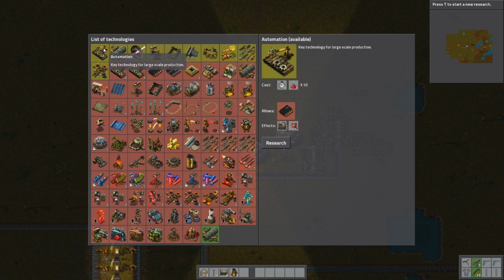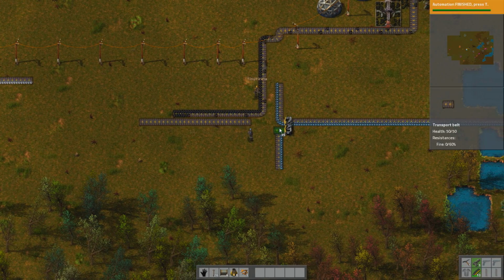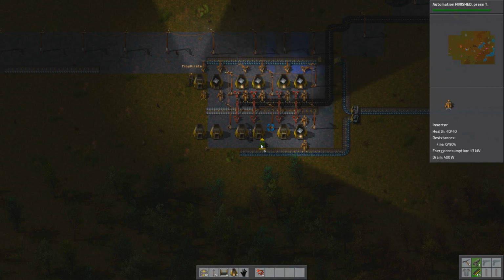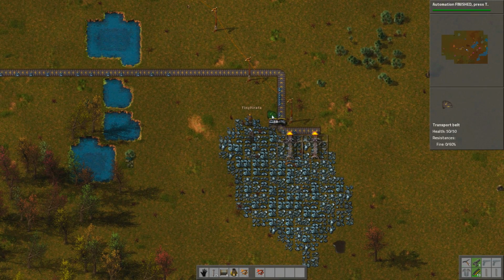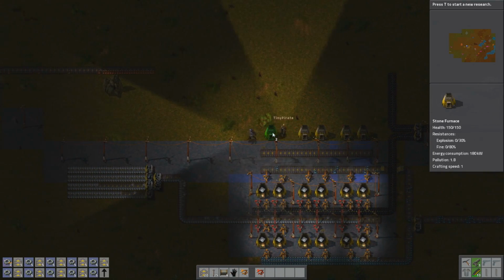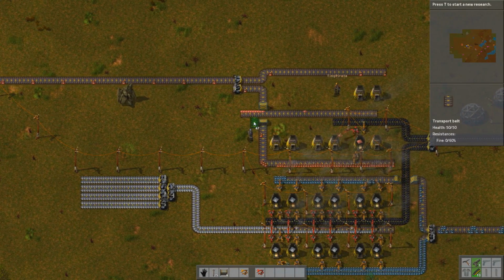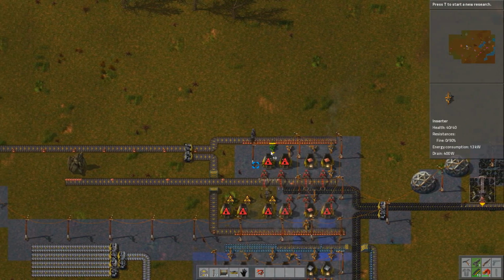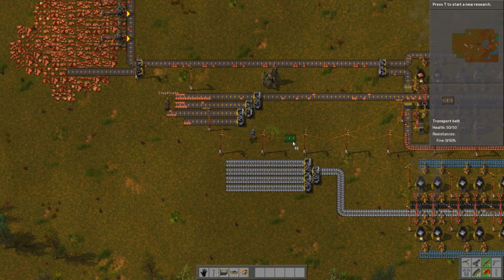Factorio Gameplay w/ Mennace and TinyPirate - Part 2: Iron and Copper Buses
Welcome to my Factorio Gameplay series. In these Factorio Gameplay videos, you will join TinyPirate and I as we build and research our way into space!

In Factorio Gameplay w/ Mennace and TinyPirate - Part 2: Iron and Copper Buses TinyPirate and I build our buses for iron and copper.

Intro/Outro Song Used Under Licence by
Raider - "Futuro"